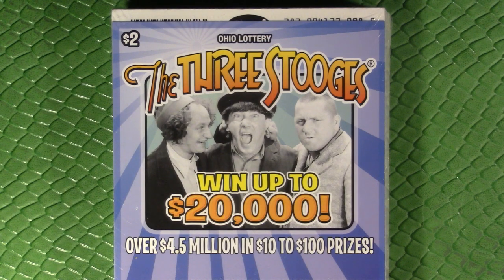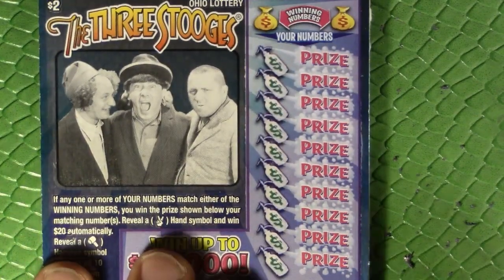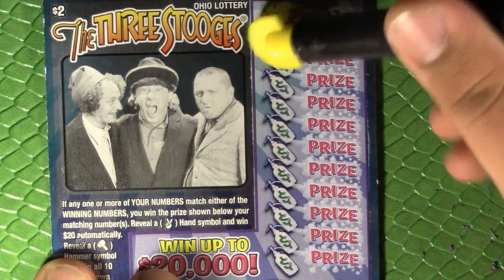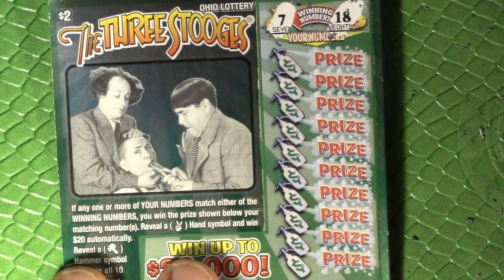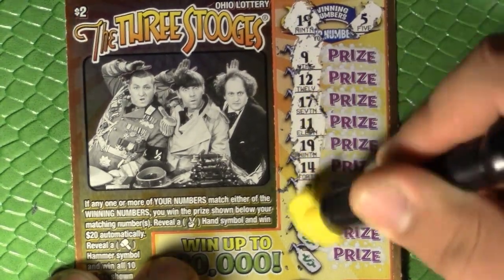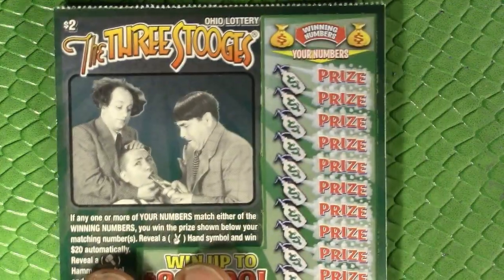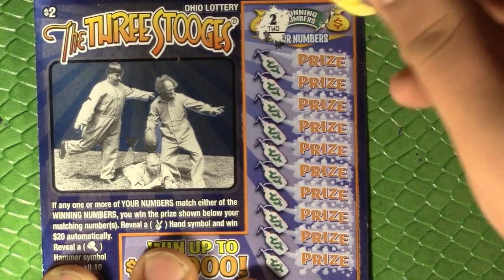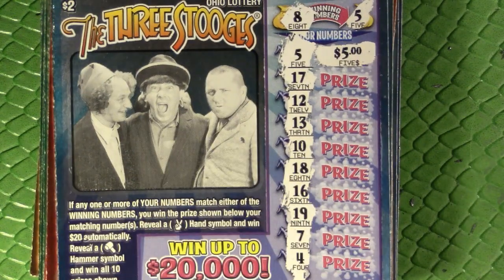FULL PACK - THREE STOOGES! - OHIO LOTTERY SCRATCHERS! - FULL BOOK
Thanks to Digitonic and the artist formerly known as Millionaire Book Scratcher for hooking me up with a FULL PACK of the $2 Three Stooges scratcher from Ohio.